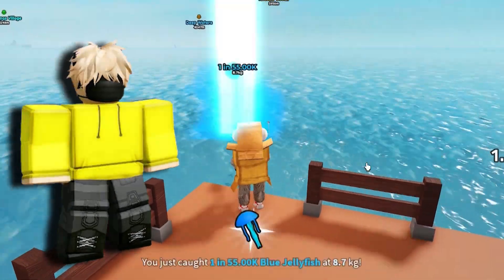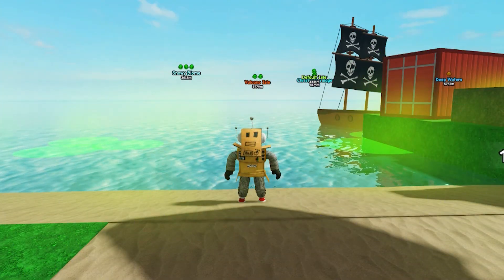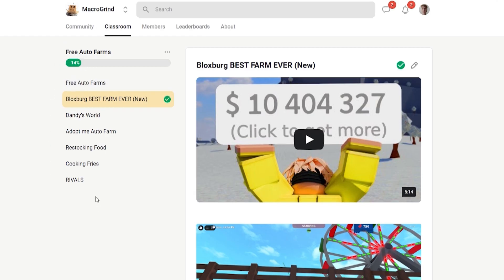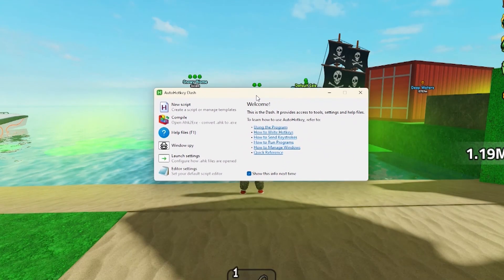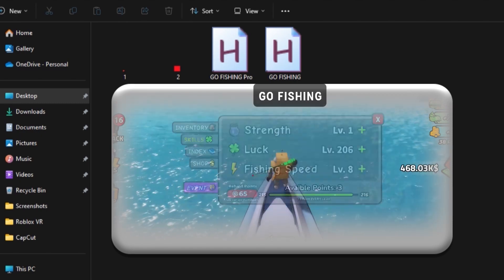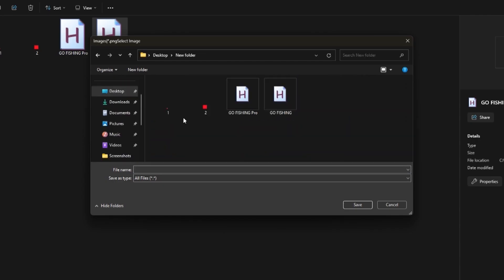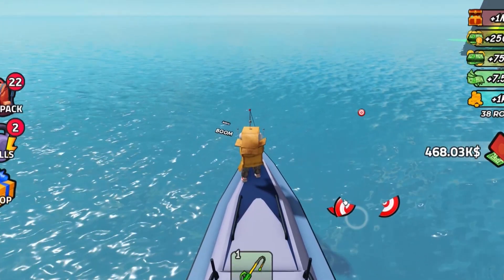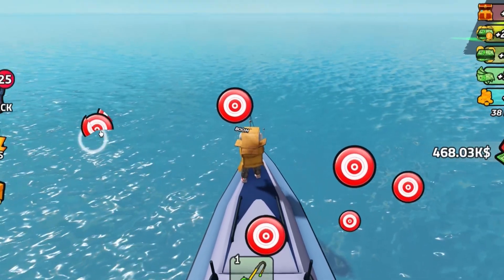*New* Auto Fish/Catch Macro In GO FISHING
Check out the new auto fish/catch macro in Go Fishing! This is a game-changer it will make fishing in Go Fishing easy